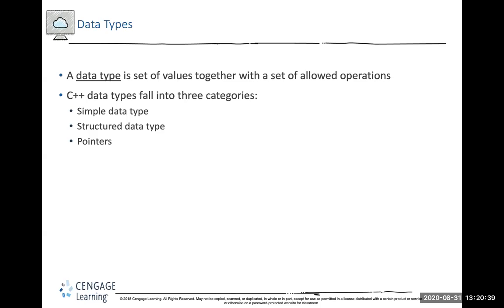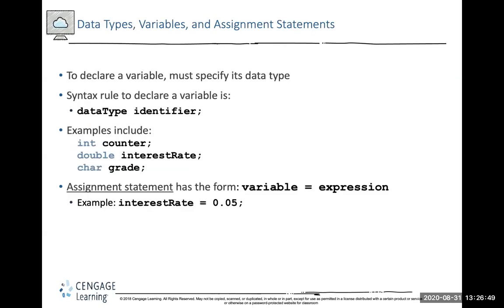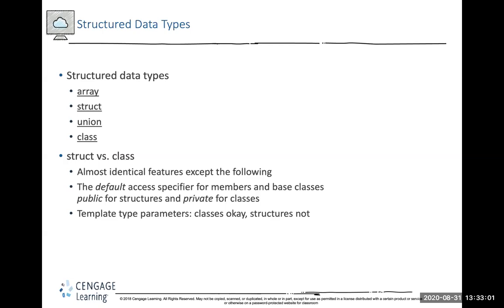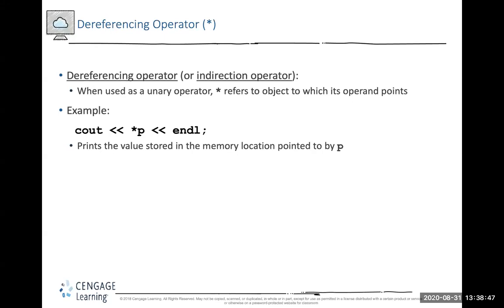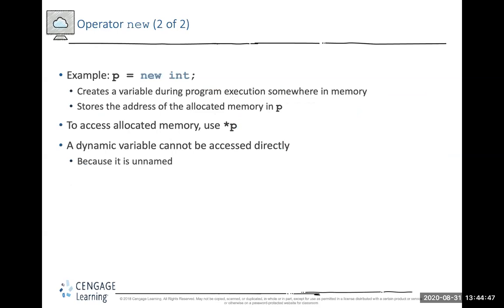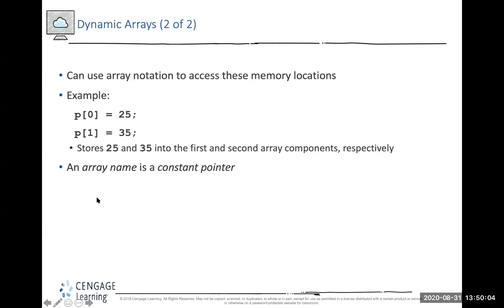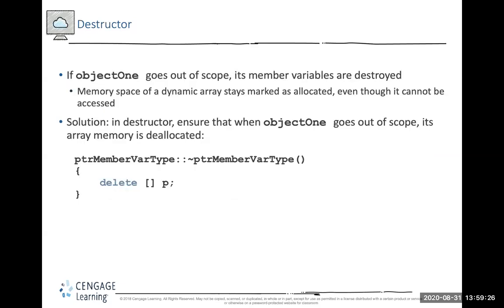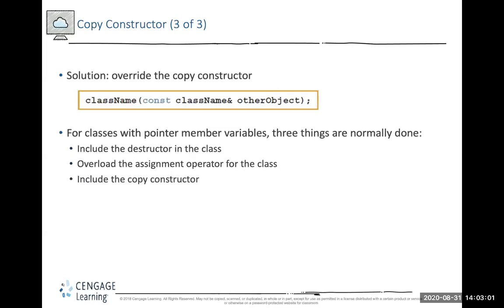C++ Data Types